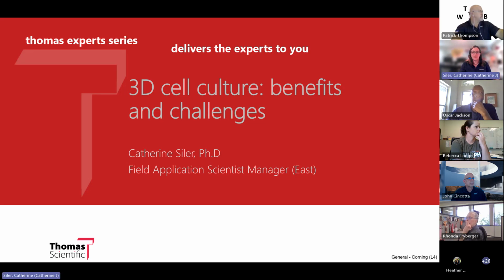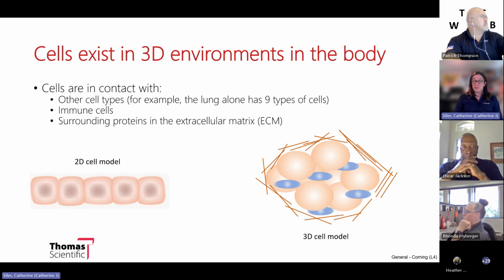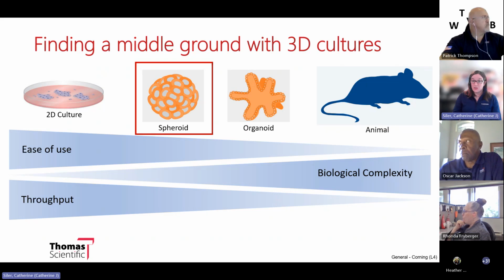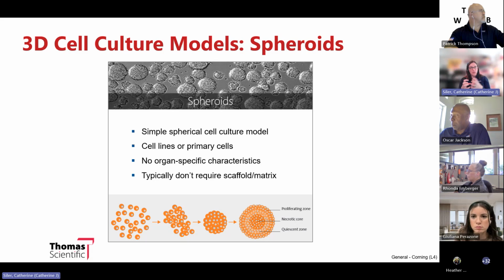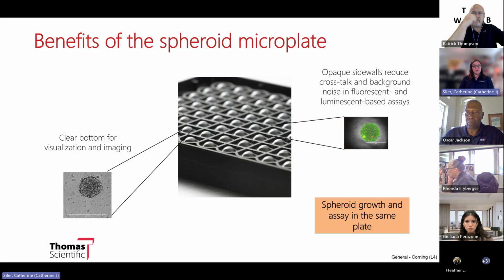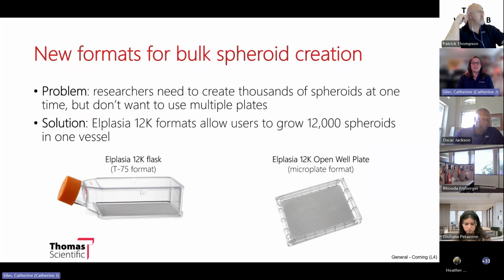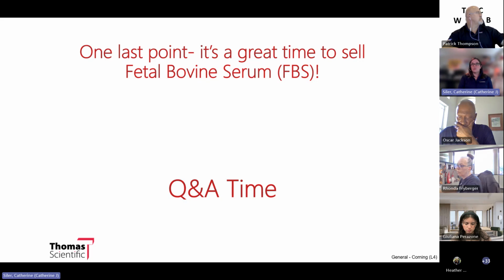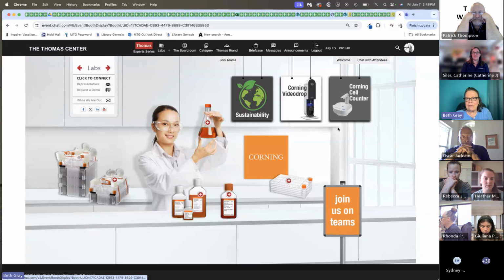Innovative Technologies for Creating 3D Cellular Models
Over the past decade, there has been increasing interest in more predictive model systems for disease and development. 3D cell culture models can serve both purposes, but can present challenges in consistency. In this session, you will learn about technologies from Corning to ensure consistency in 3D models.